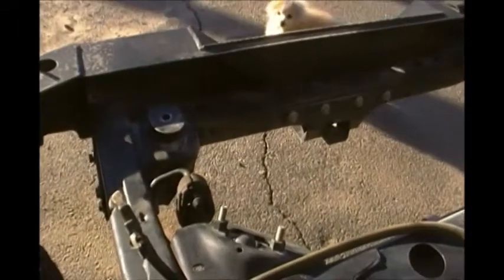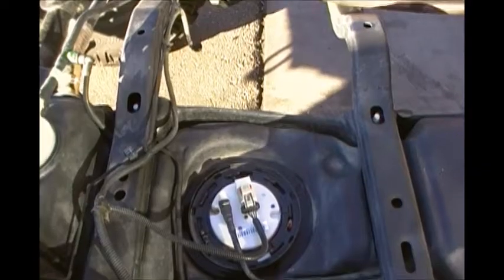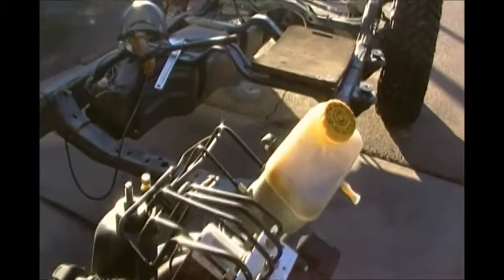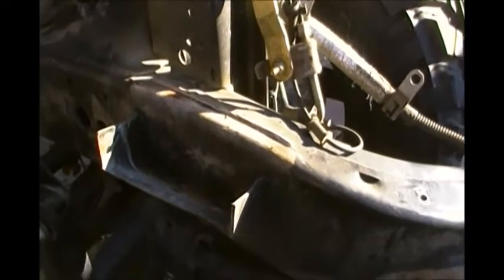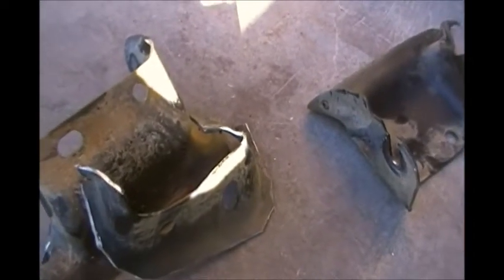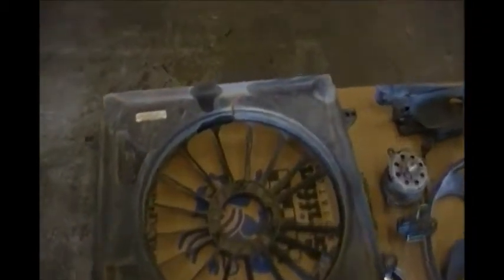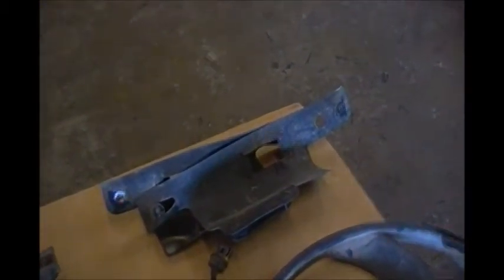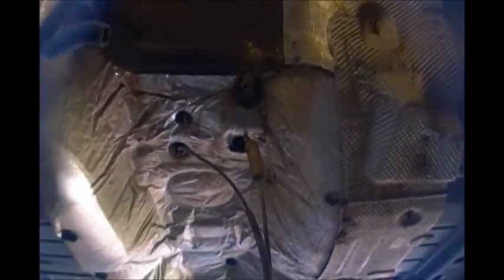MoTech Part 6 Chassis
LS JK chassis with body removed